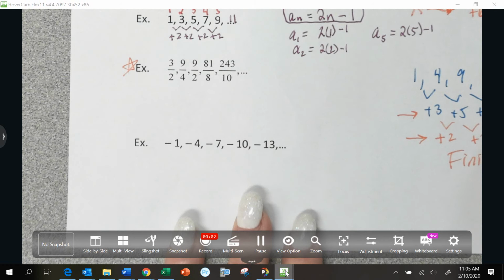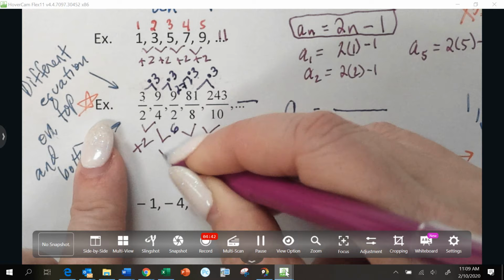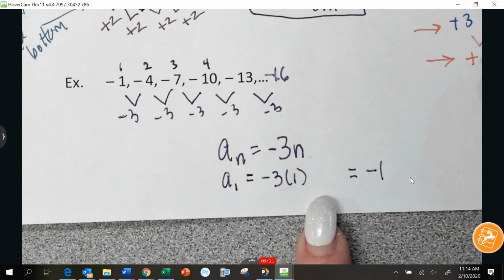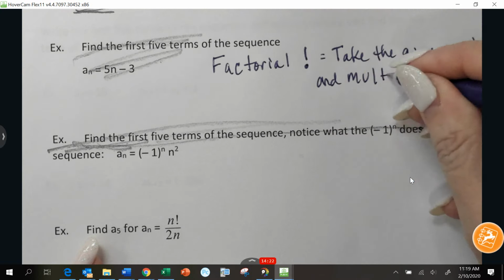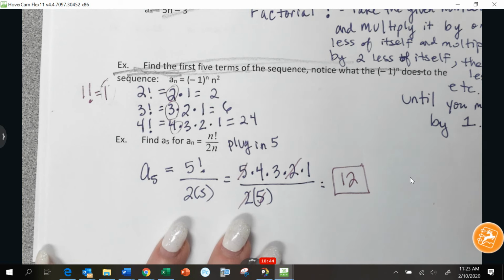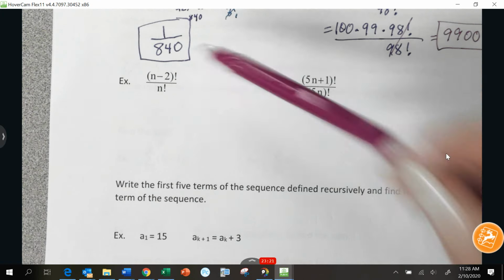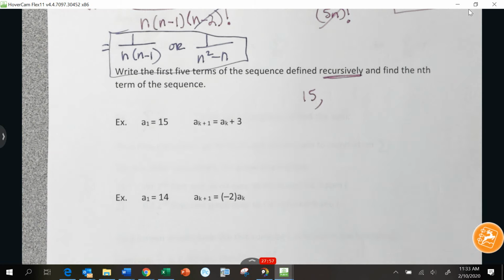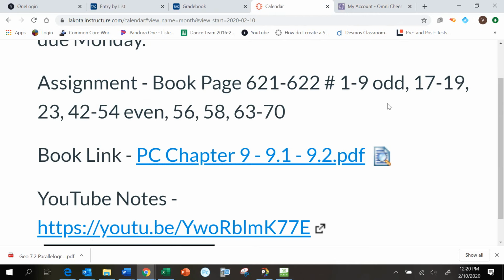PC 9 1 Notes Continued Sequences